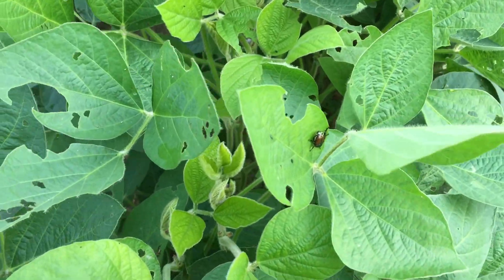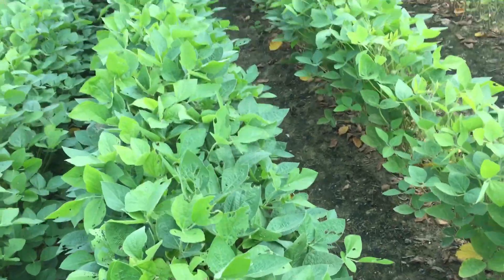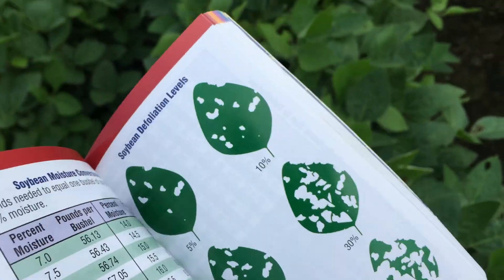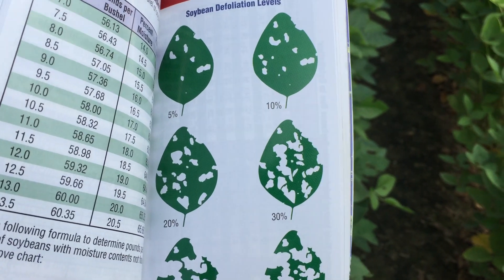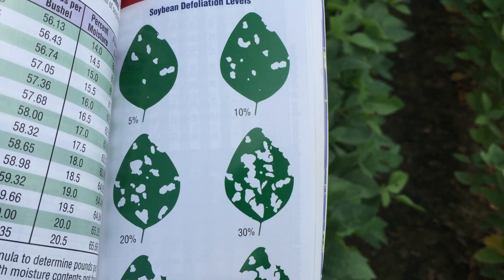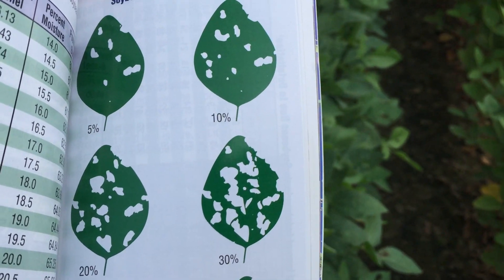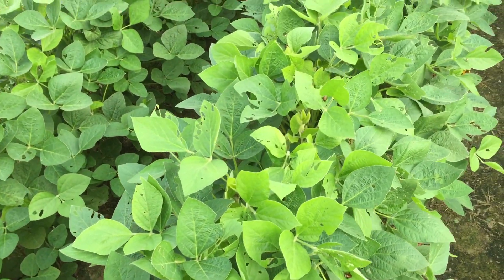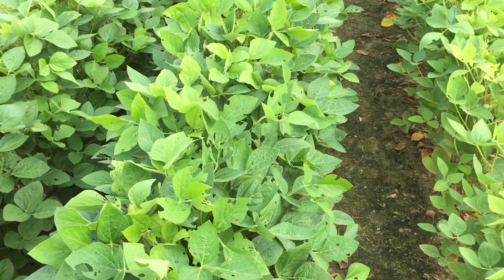Growth Staging, Fungicides, and Insecticides on Soybeans | Beck's Agronomy Update